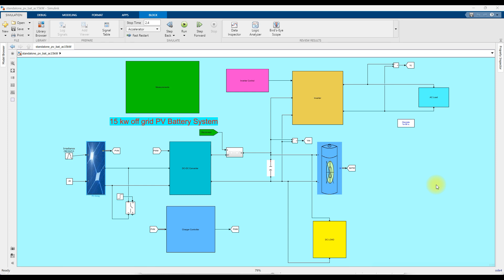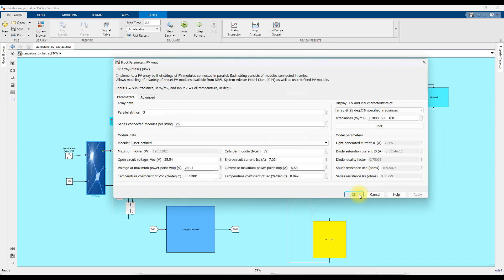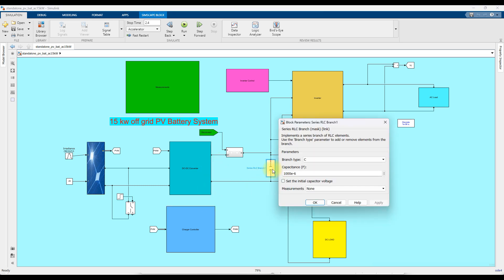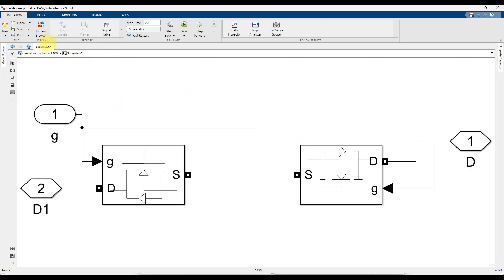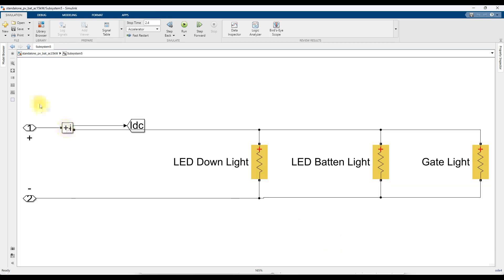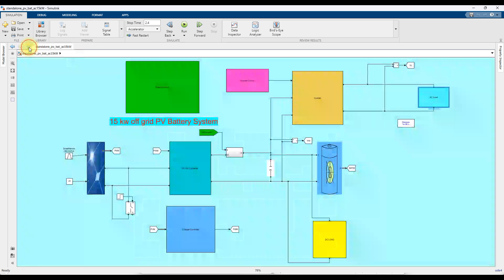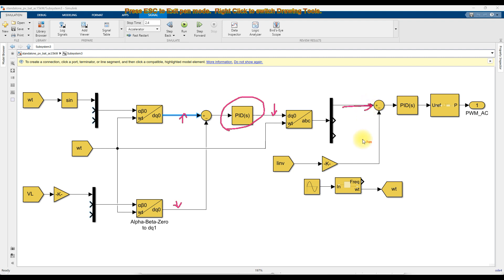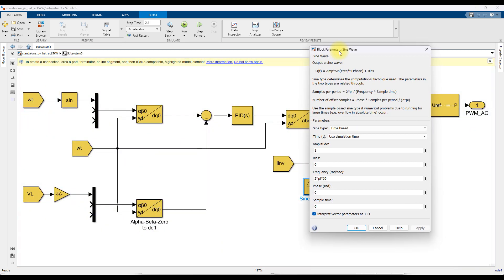MATLAB Simulation of 15 kW OFF grid PV battery System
1. MATLAB modelling of Solar PV cell and Solar PV Array Using a mathematical equation.
2. How to find I-V and PV Characteristics of the modelled solar PV array in MATLAB.
3. MATLAB Implementation of Maximum Powerpoint Algorithm for solar PV array with a stand-alone system.
4. MATLAB Implementation of solar MPPT charger controller for a solar PV system.
5. MATLAB Implementation of a grid-connected solar PV system.